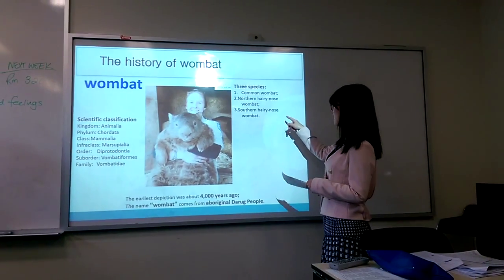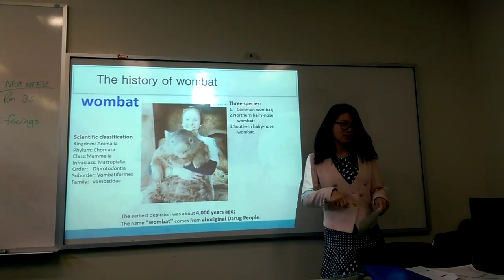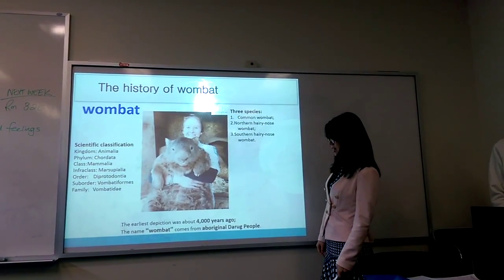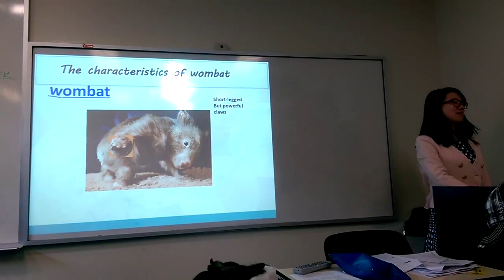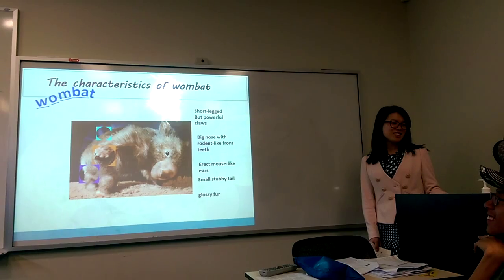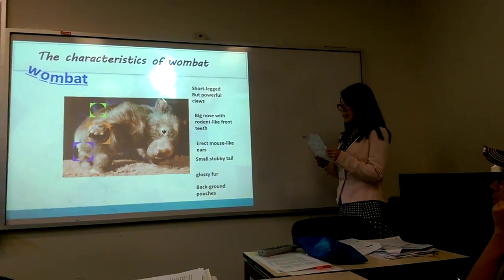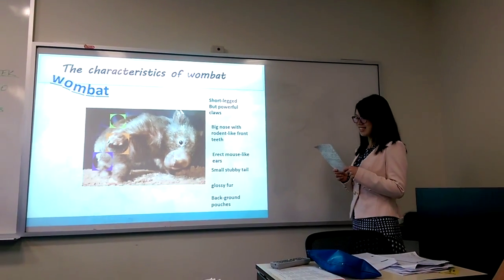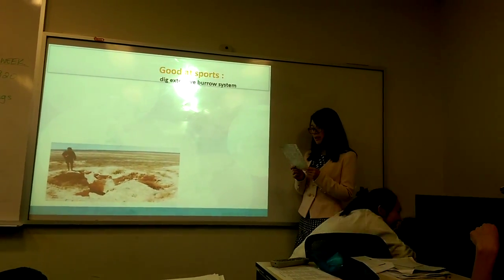Wombat pt 2